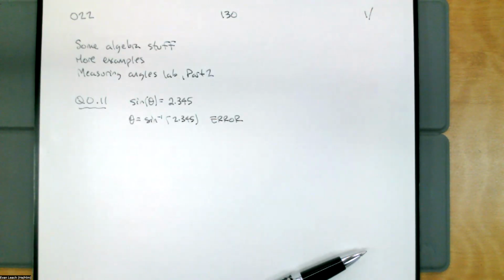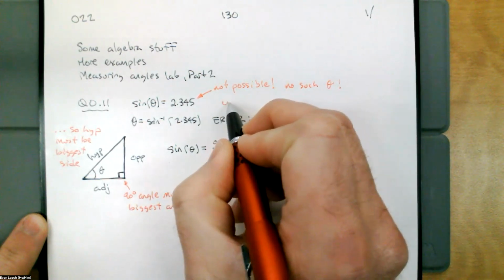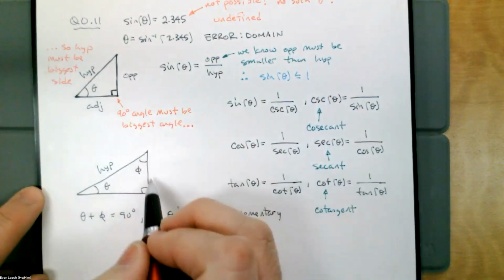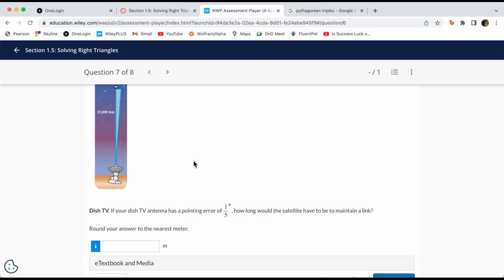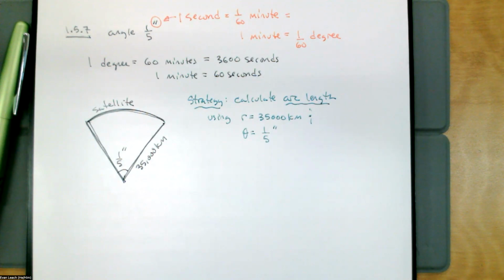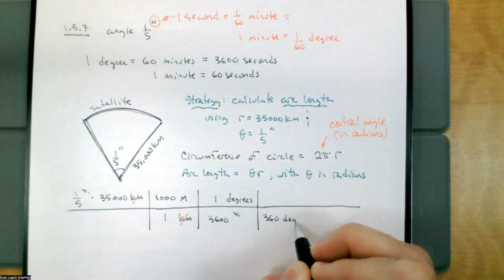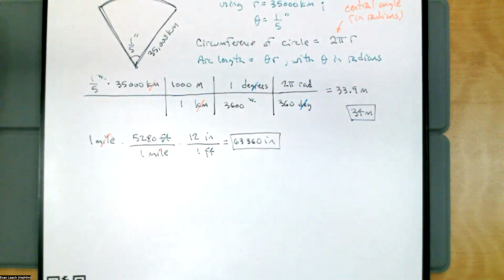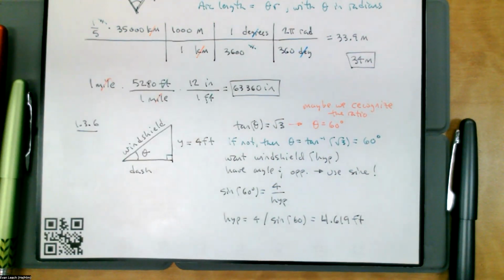130.022.1 Trigonometric Functions HW and Quiz Review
In this video, we review some homework problems and the algebra and trigonometry associated with those problems.
Quiz 0 #11, HW 1.3 #6, 7, HW 1.5 #7